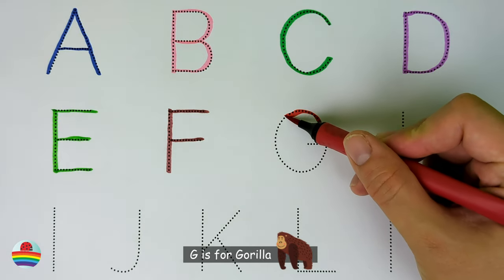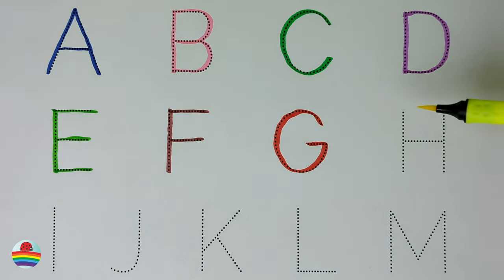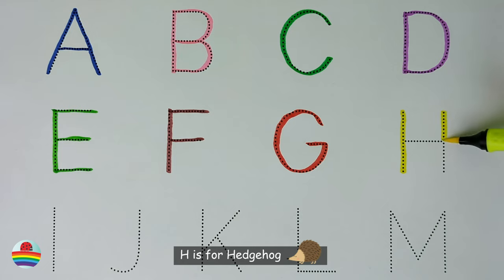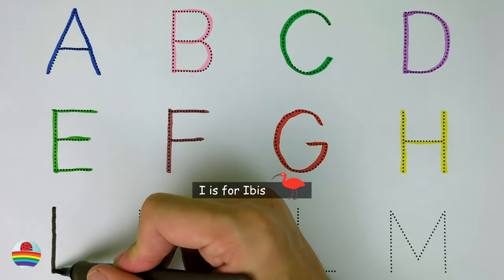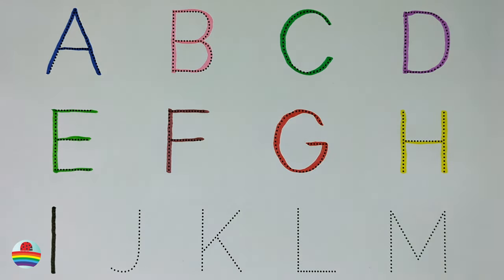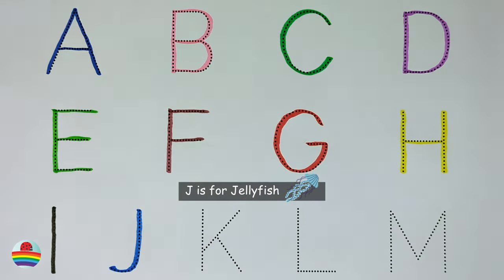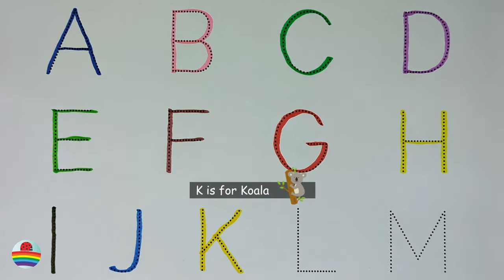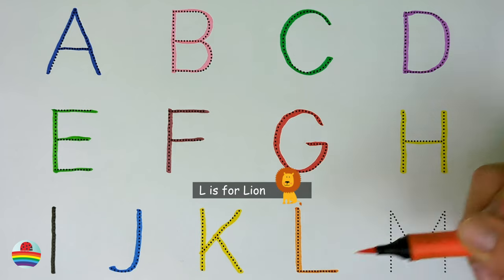Learn the Letters of the English Alphabet from A to Z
Colorful markers and English alphabet letters - educational video for kids